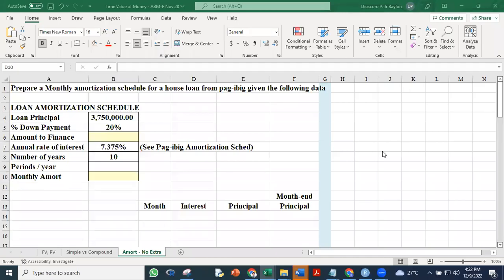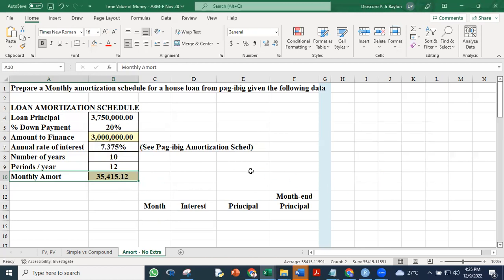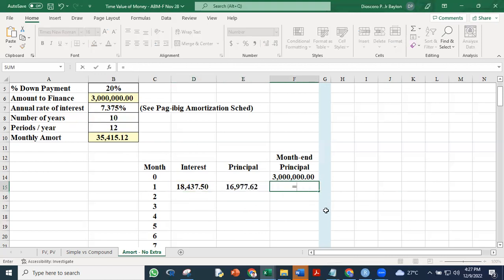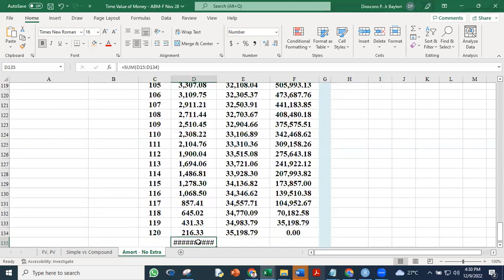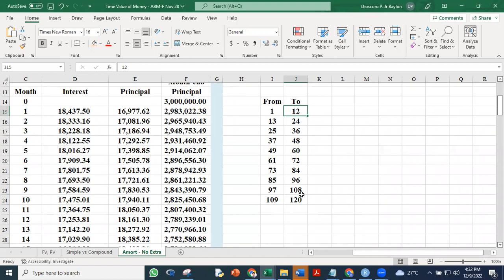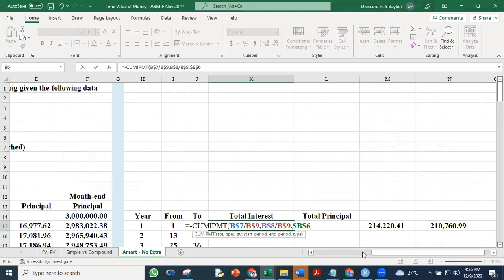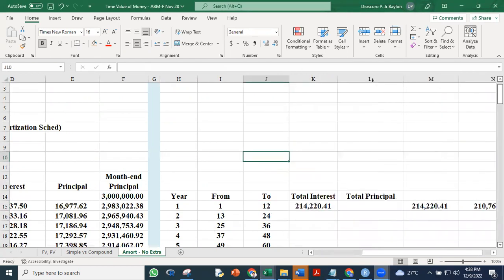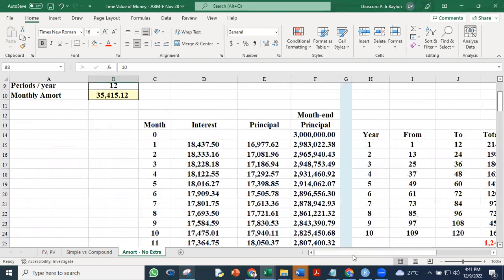ABM12 Amortization Table